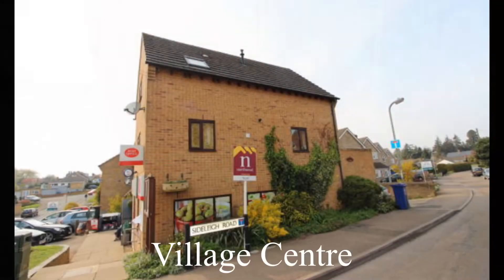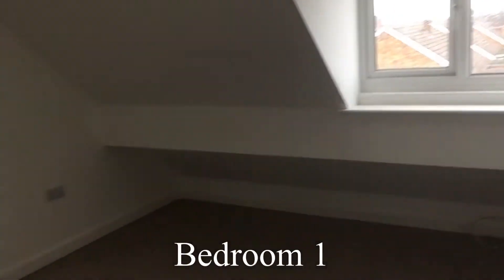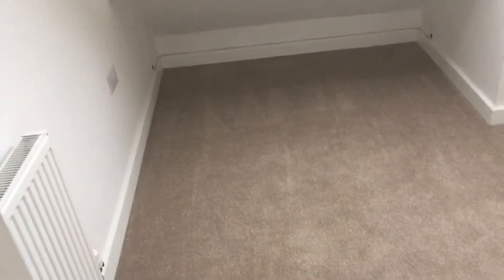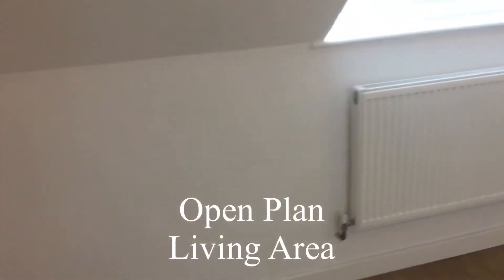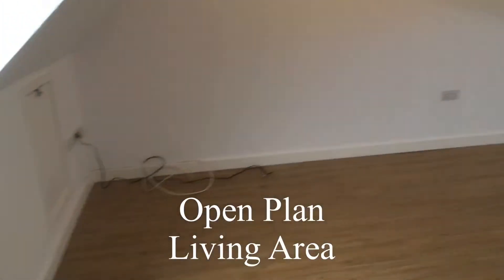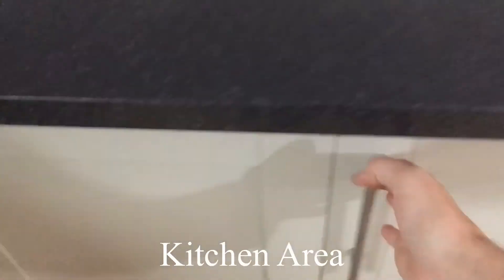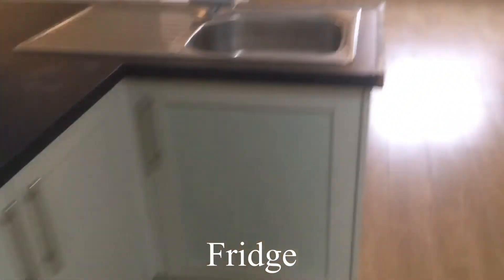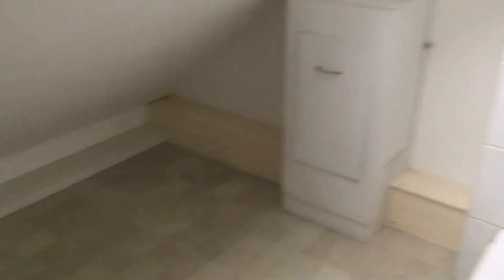Molyneux Drive, Bodicote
Two bedroom apartment in village centre available to rent.